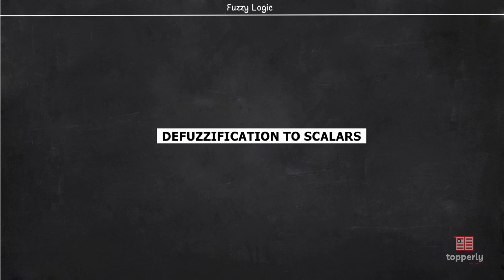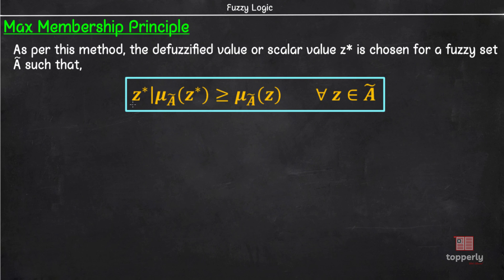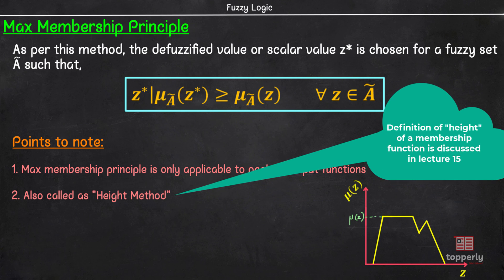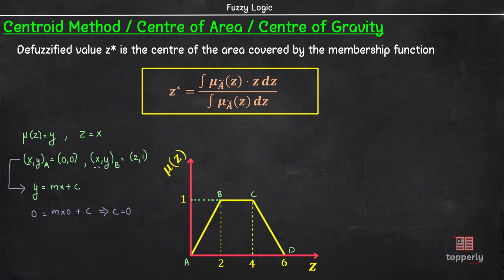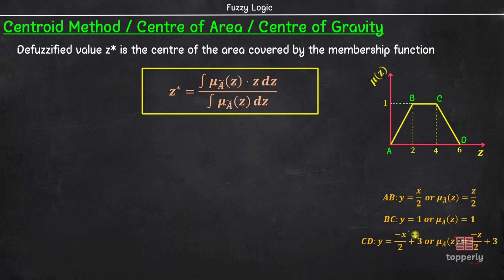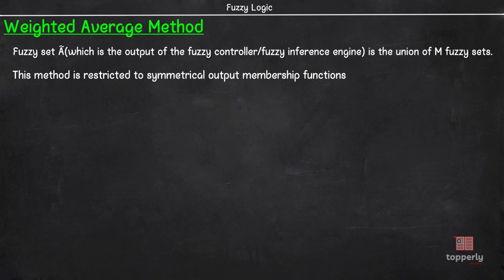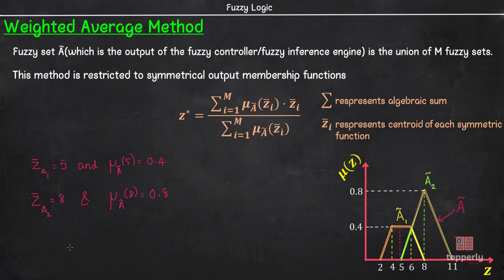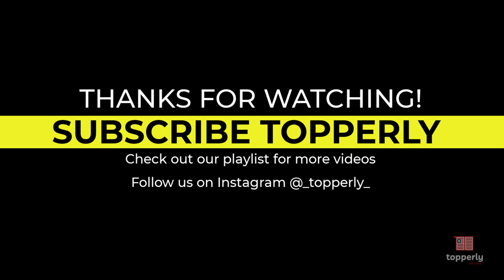Defuzzification to scalars | Part 1 | Fuzzy Logic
Topics covered:
00:00 Introduction
01:33 Max Membership Principle
03:25 Centroid Method
07:44 Weighted Average Method
10:22 Mean-Max Membership Method